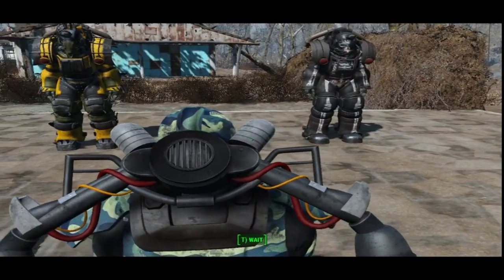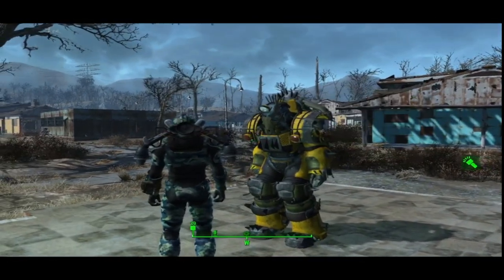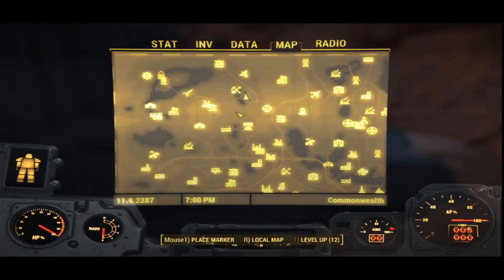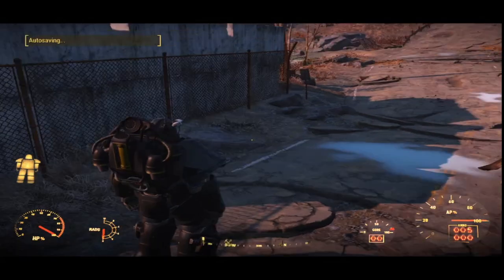How To Find The Excavator Power Armor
PLEASE NOTE:THIS IS A MOD!
I hope you enjoy the video the beat was made by my friend!

▶ Manhattan USB Powered RBG Gaming Speakers
▶ AMD Ryzen 7 5700G 8-Core
▶ ZOTAC Gaming GeForce RTX 3060
▶ ZealSound Gaming USB Microphone
▶ Hexagon Lights with Remote

0:00 - Intro
0:37 - With the chest plate
2:30 - without the chest plate
3:41 - Kill the remaining raiders
5:03 - Outro

How To Find Relic Space Marine Power Armor And (Daemon Hammer, Power Sword and Chain sword)

How To Find The Children Of Atom Power Armor (Bane of Bones, Augur of Ashes, Rising Redeemer)